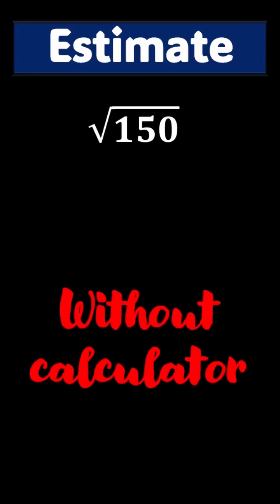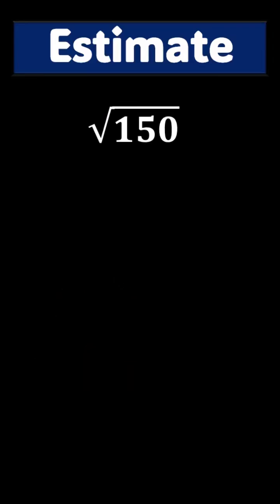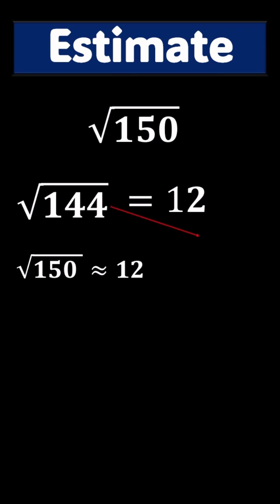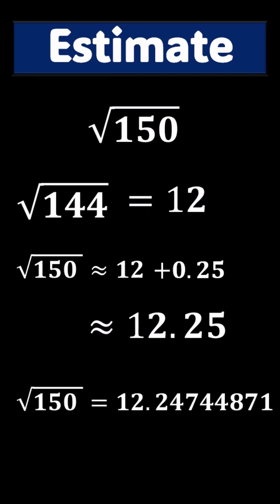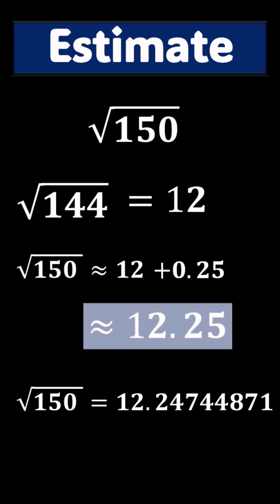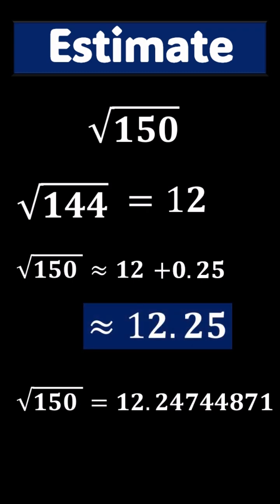Estimate √𝟏𝟓𝟎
Can you estimate √𝟏𝟓𝟎 ?   So you want to pick the square number that is closer to 150 and the rest is simple.